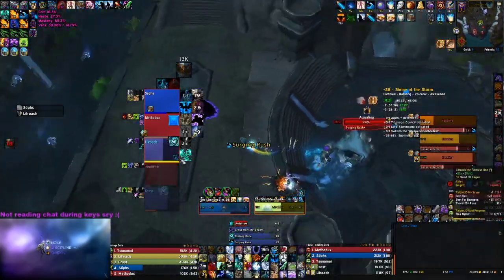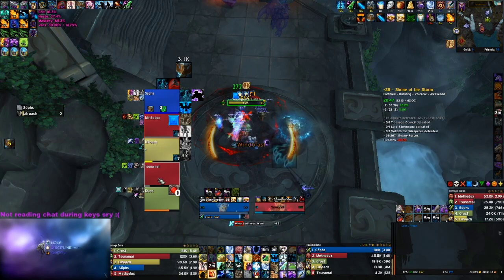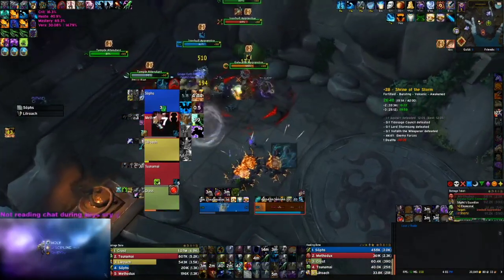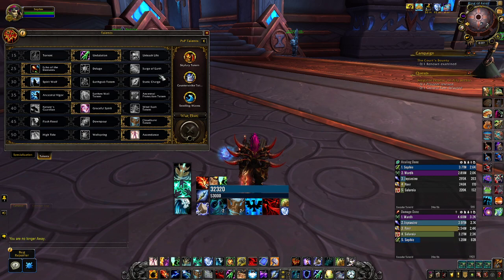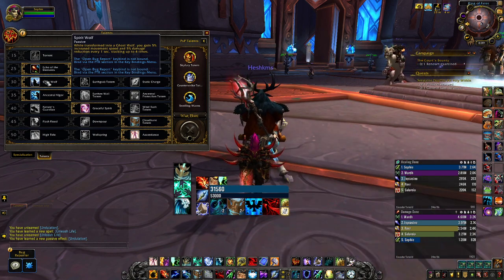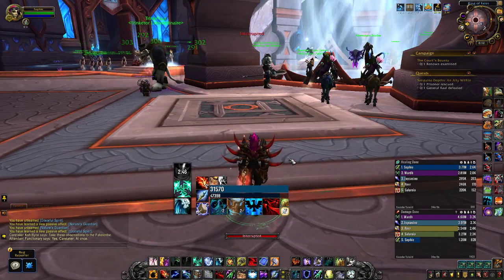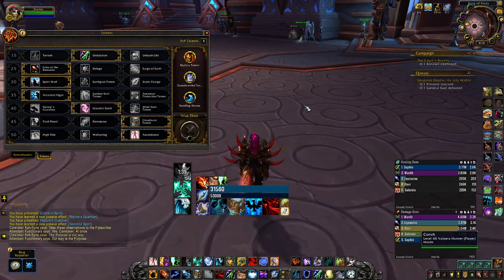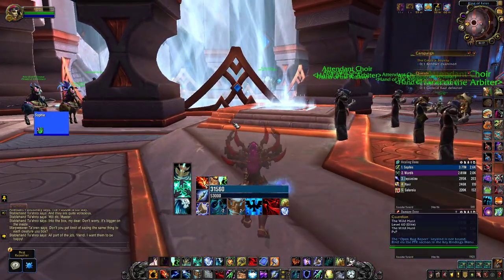Resto Shaman M+ Rotation Guide! [Currently r7 Rsham NA]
Hi guys, I've made a little video about the healing/damage rotation and talents of Resto Shaman but also included tips and tricks to help you with your mythic plus in shadowlands (includes some little affix secrets)! I hope this helps those of you who have been asking me to make a guide in the last couple weeks!

I have a video exactly like this for the Rsham Raid Rotation and you can view it